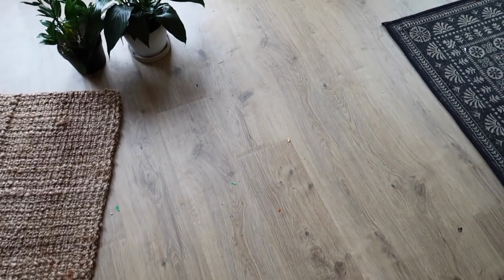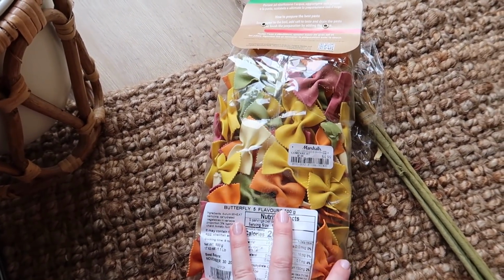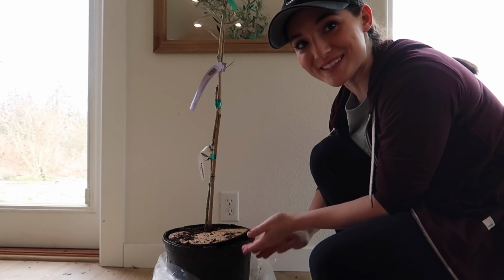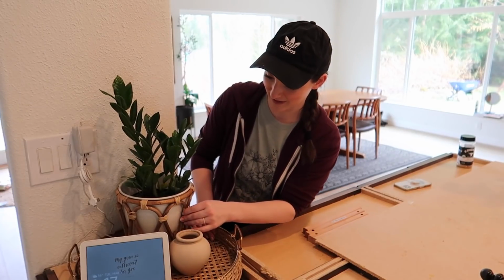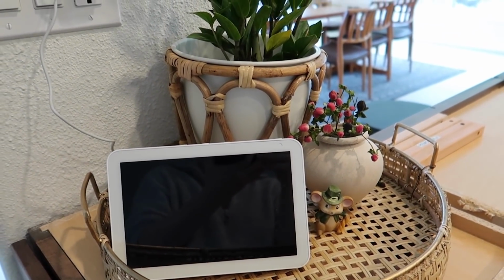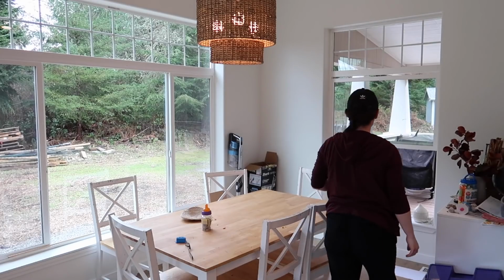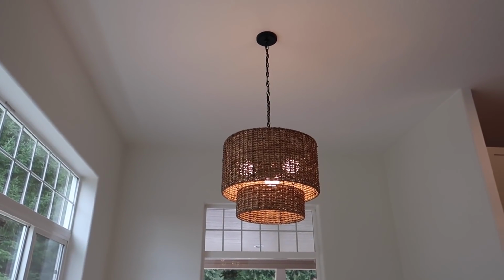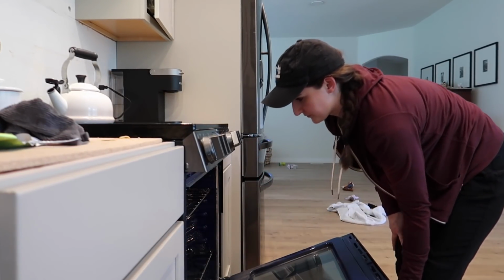🌸SPRING CLEAN AND DECORATE WITH ME 2022! Realistic Cleaning Motivation + Sprucing Up The New House!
Music by Grace Chiang - staying in on Sunday (it is well)

A few tags to help you find some other amazing genres, subjects and creators who make similar content to me! These tags also help drive traffic to my channel but don't take anything away from these youtubers. In fact, it only serves to spread love, support and organic traffic! ♥️ Many of you are here because someone tagged MY channel in their description box and for that I'm grateful!